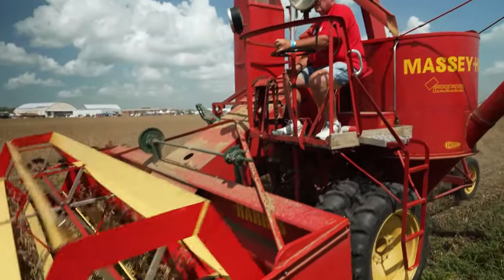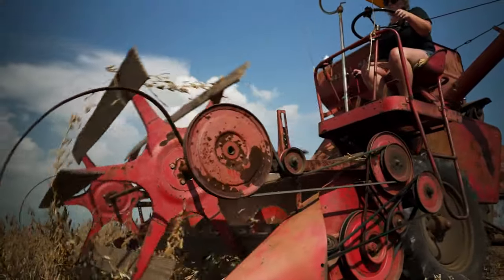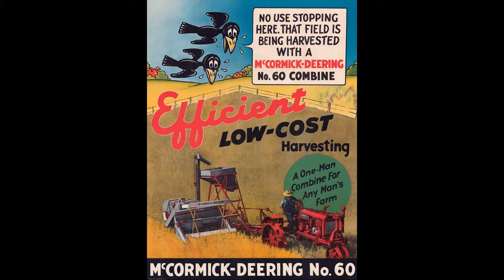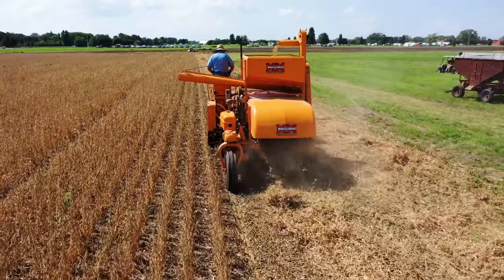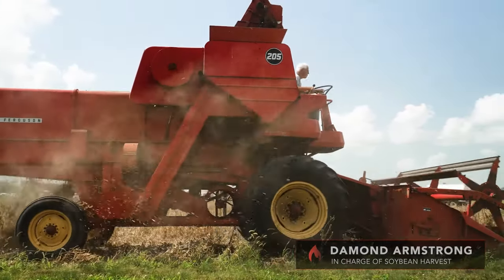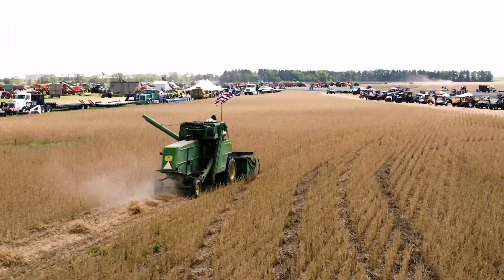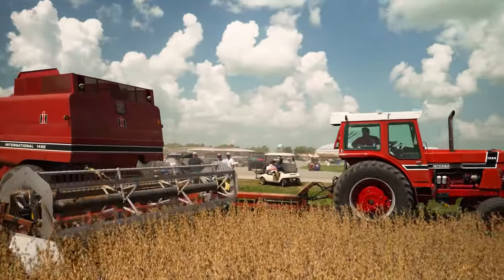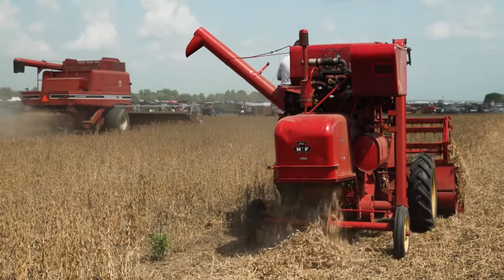2021 Half Century of Progress Show: Bean Harvesting Sneak Peek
This preview is for the 2021 Half Century of Progress DVD, hosted by farm broadcaster Max Armstrong and produced by Lee Klancher.

The Half Century of Progress Show is held every other year at the Chanute Air Force Base near Rantoul, Illinois, and is the world's largest tractor show featuring working machinery.

This two-hour documentary showcases the hard-working machines that broke the plains to make agriculture the most important industry in the United States. Hosted by farm broadcaster Max Armstrong and produced by award-winning author and photographer Lee Klancher, this engrossing DVD features experts discussing the vintage tractors and equipment plowing, harvesting, and working as they did many years ago.

The DVD also includes segments on steam plowing, how tractor rides became a national phenomena, the history of this show, profiles of the rare and interesting machines at the show, and much more.